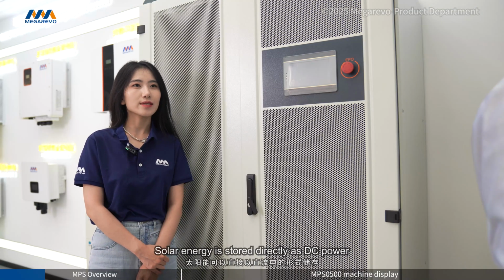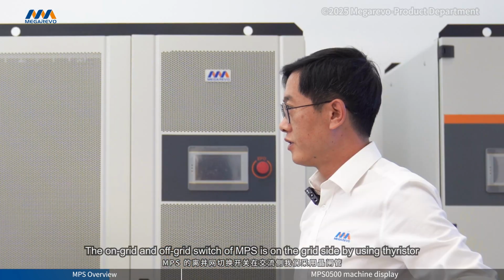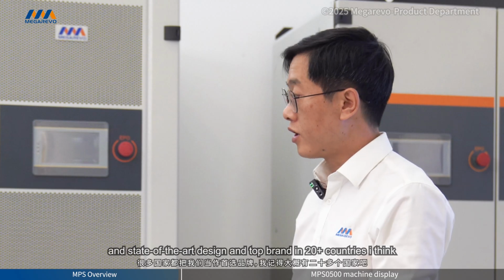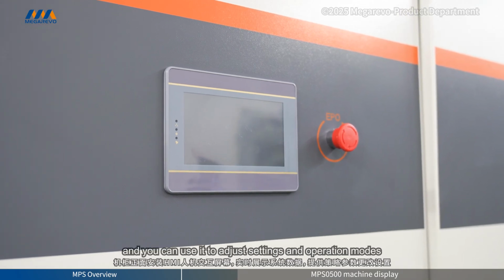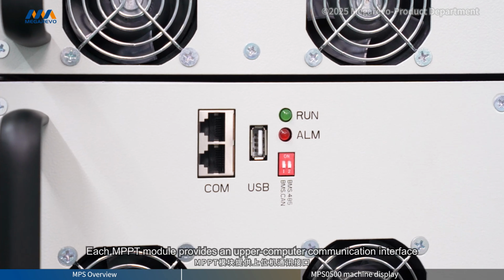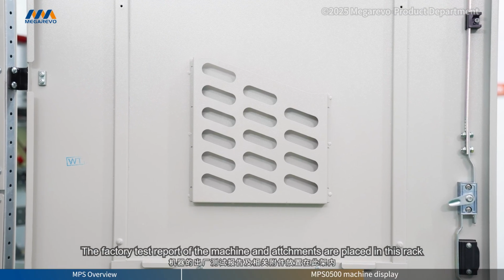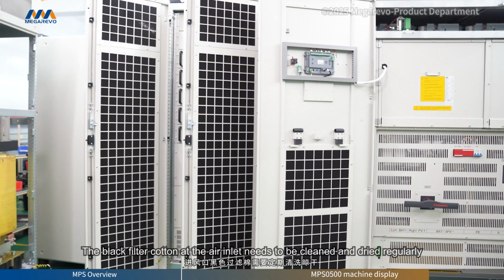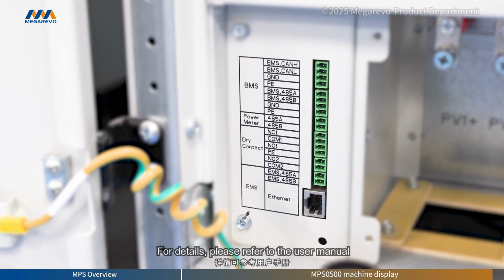Introducing Megarevo MPS-G3: High Power, High Efficiency microgrid hybrid inverter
Join Brian, our Chairman, and Doris, Product Engineer at Megarevo, as they take you on a closer look at the MPS hybrid inverter series (30–500kW).

In this video, they'll walk you through:
✨ The real advantages of MPS hybrid inverters
✨ A hands-on tour inside the MPS0500
✨ Practical application tips you don't want to miss

It's not just about specs — it's about seeing how the MPS works from the inside out, with insights directly from our team.

👉 Hit play and explore the power of the MPS series with Brian & Doris!